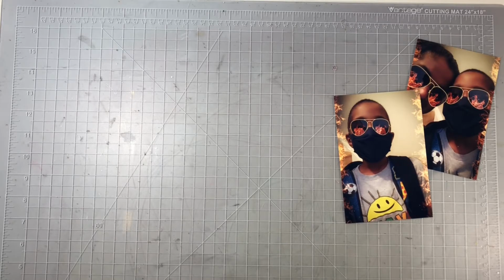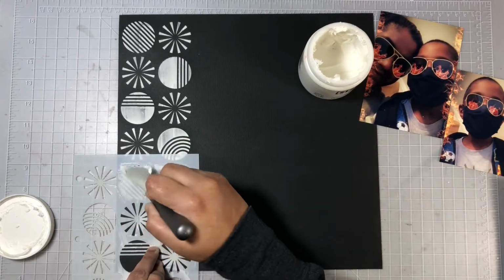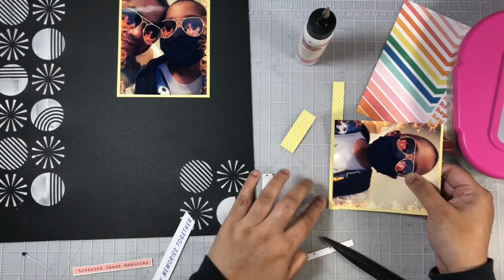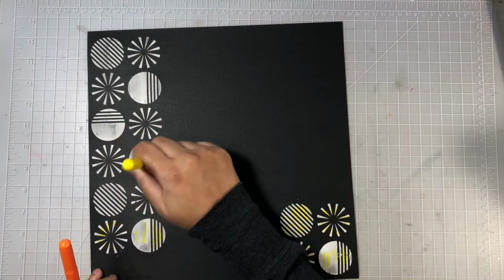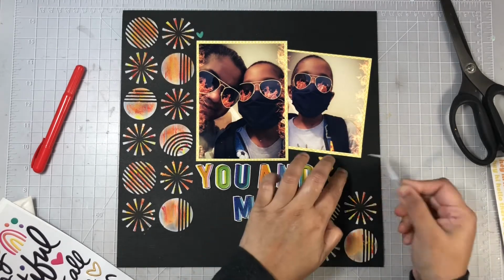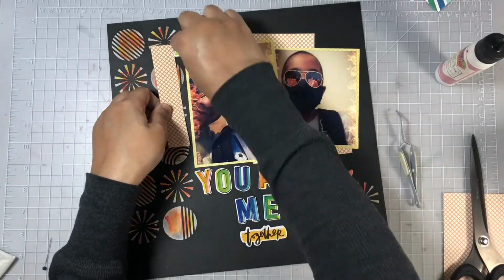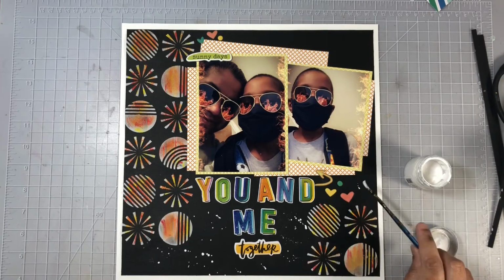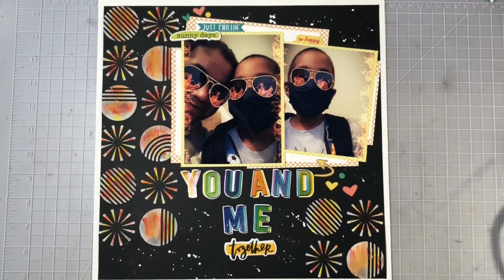12x12 Scrapbook process / Vicki boutin Gel crayons /Mixed Media Layout / Boy Scrapbooking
Click SHOW MORE for more info and Items shown **

Items Used:
AC Black Black Cardstock

Light Molding Paste